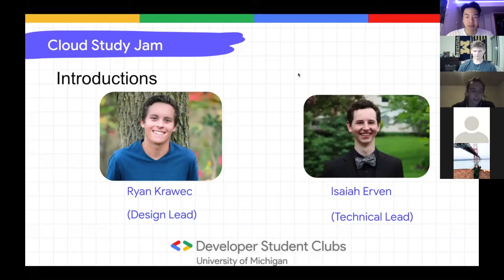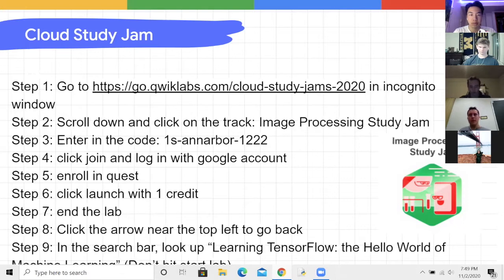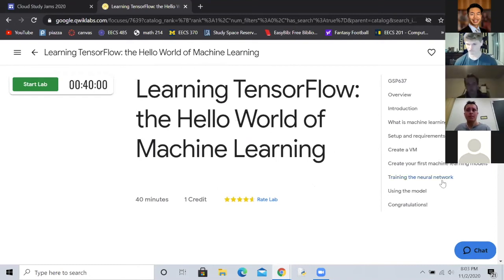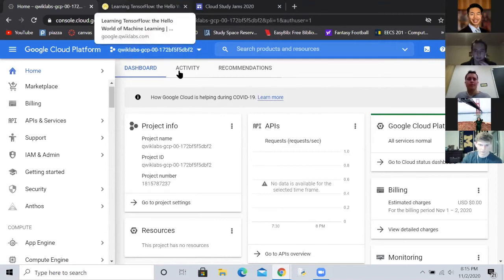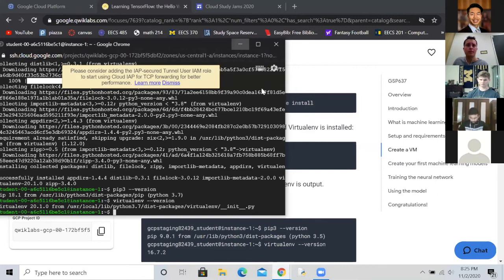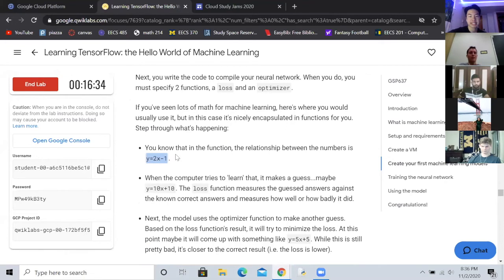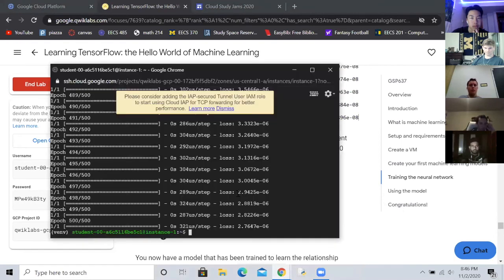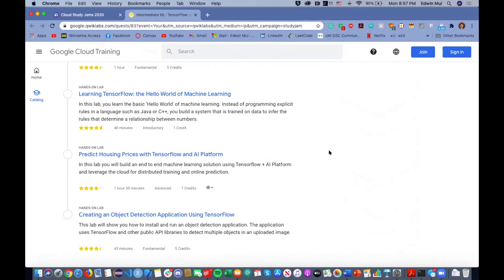Cloud Study Jam: TensorFlow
This event was hosted by Google Developer Student Club at the University of Michigan. In this video, you will learn how you can use Google's TensorFlow, an open source machine learning library, to build your own machine learning model.
Introduction 0:00 - 03:07
Setting up your Computer 03:07 -  07:36
Introduction of DSC Lead at Quest Nawabshah, Pakistan 07:36 - 16:37
Study Jam Begins 16:37